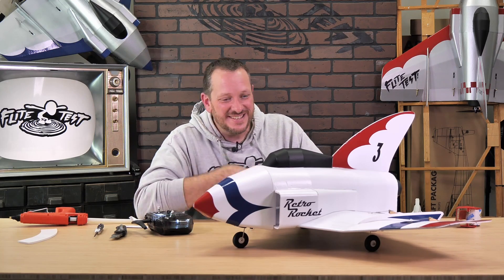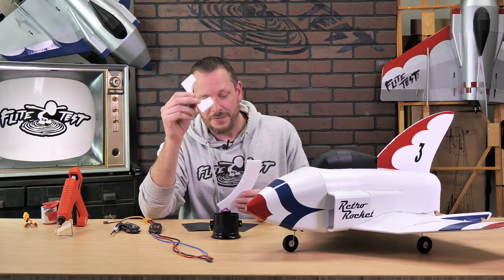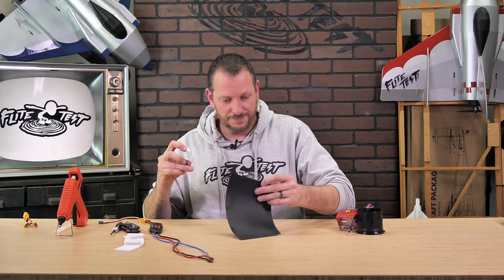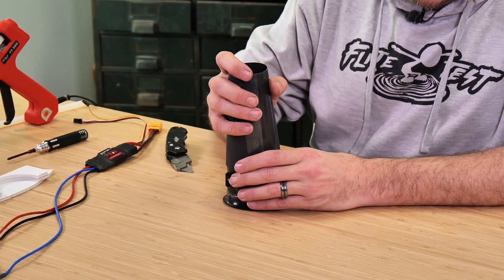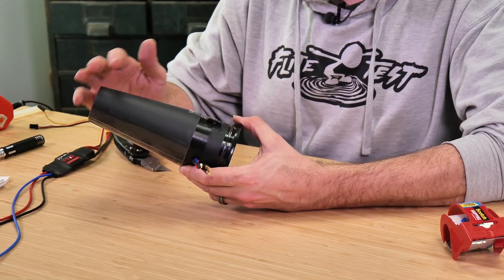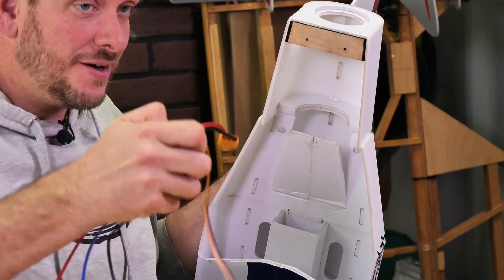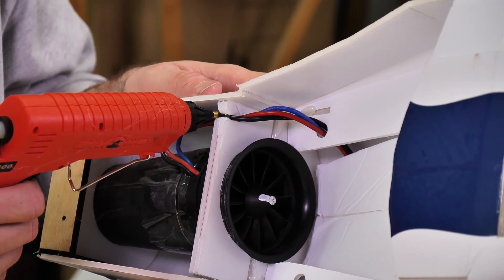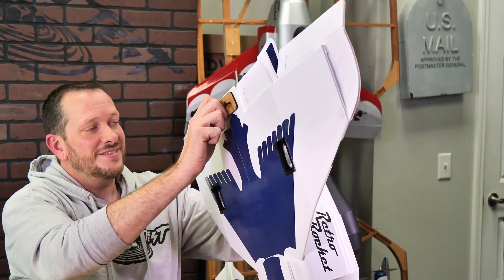How to Install The EDF Power Add-on To The Retro Rocket // BUILD